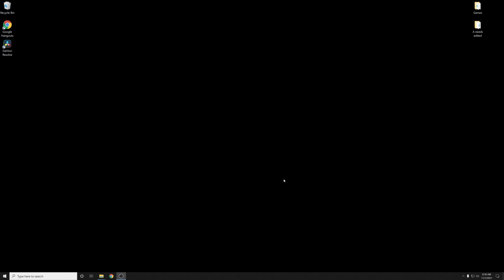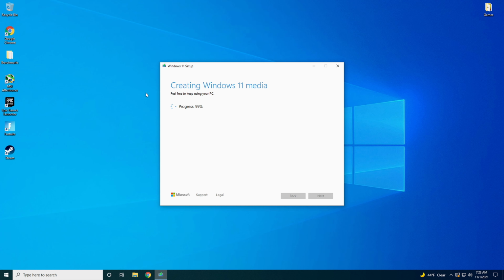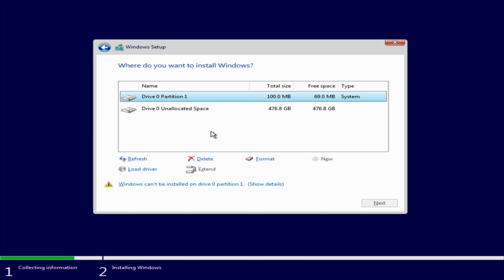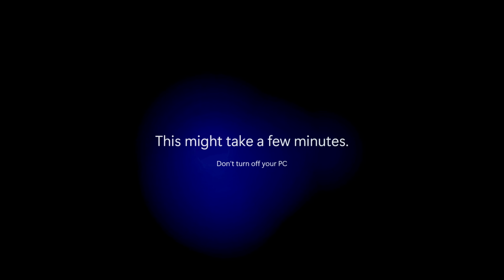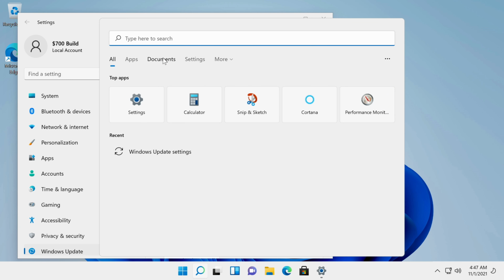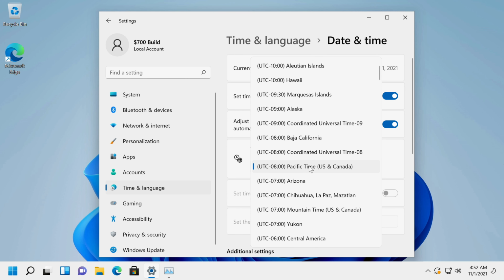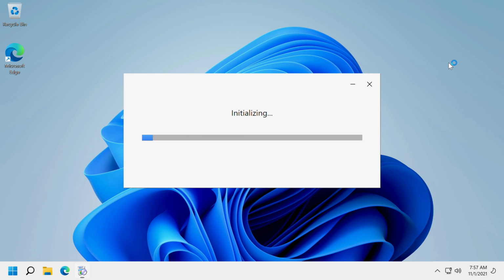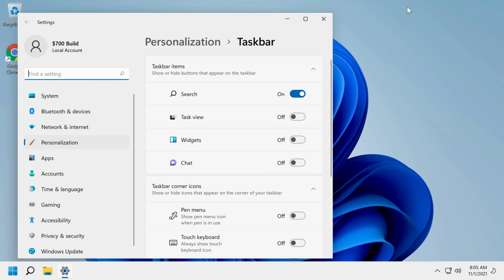How to install Windows 11 on an AMD Ryzen Gaming PC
How to install Windows 11 on an AMD Ryzen Gaming PC, In this video we will be showing how to create a Windows 11 Boot-able Flash drive, how to install Windows 11 on an AMD Ryzen Gaming PC using that flash drive, and my first impressions of Windows 11.

Time Stamps:
 00:00 Intro
00:46 Potential problems
02:46 Creating the flash drive
05:32 Installing Windows 11
13:58 First Impressions
29:26 Conclusion